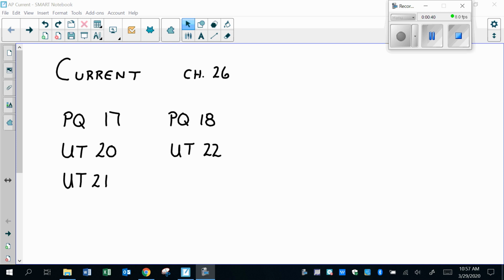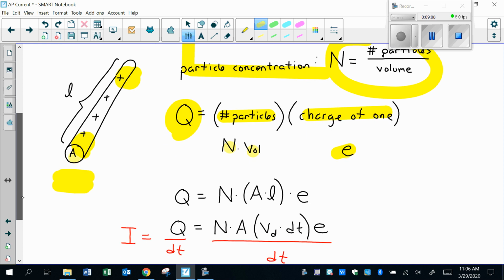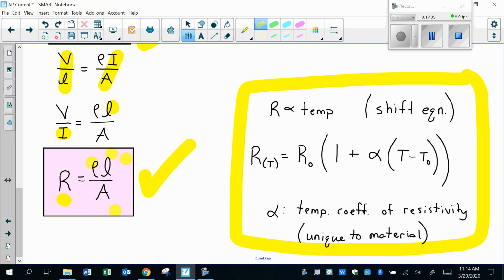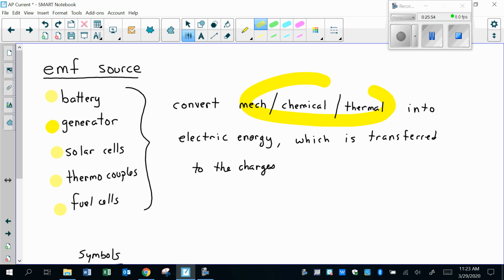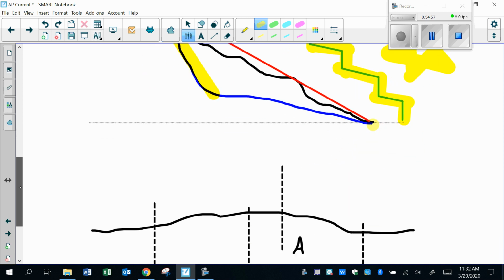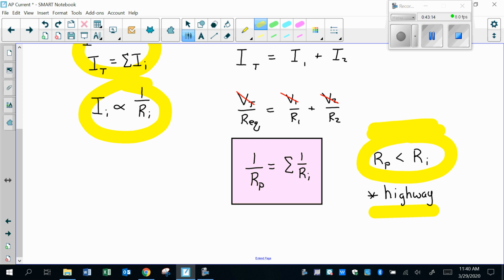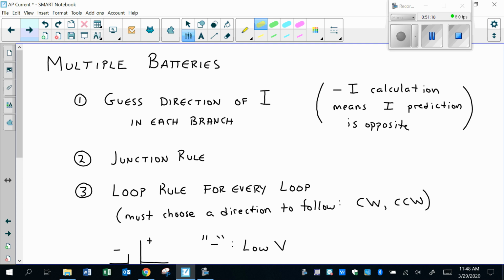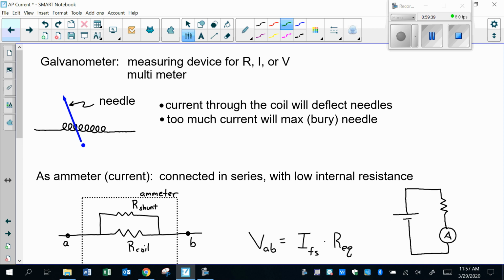Lohr AP Week 2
Notes on current